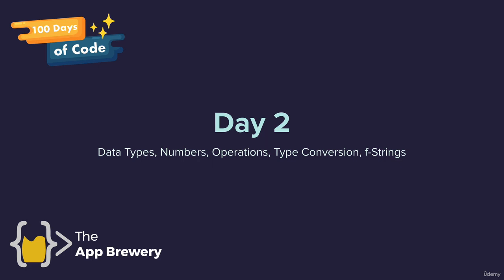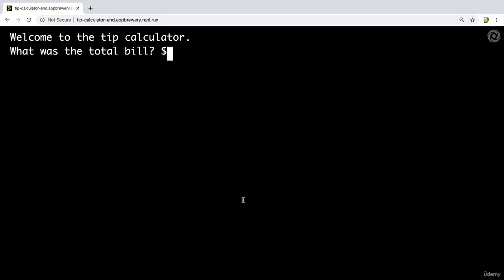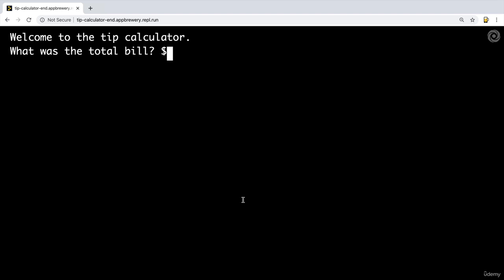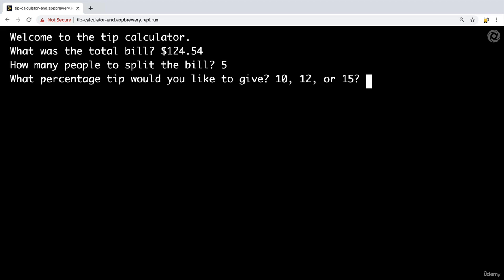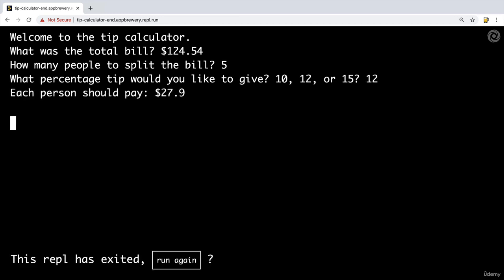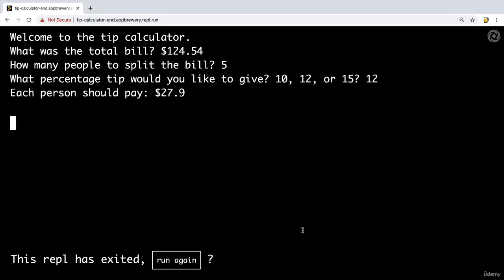Day2 of python by Angela madam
in this video you study about comments variable etc